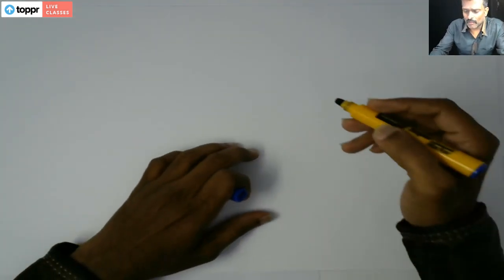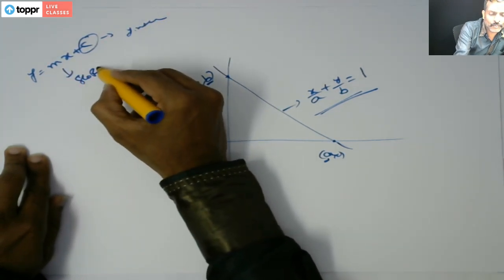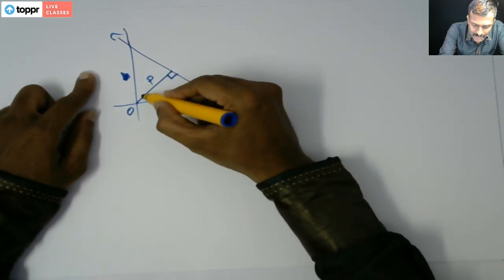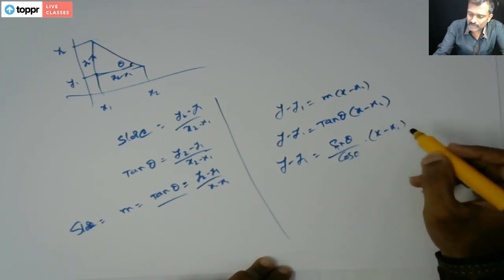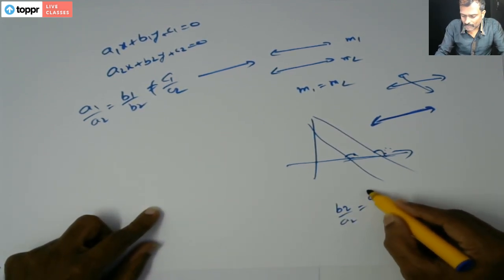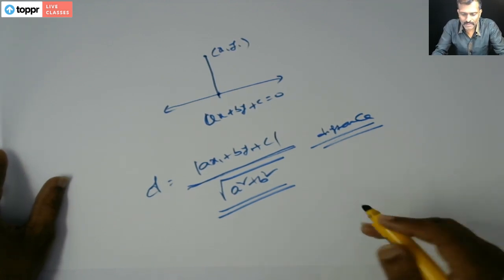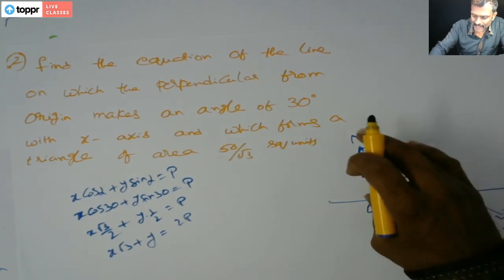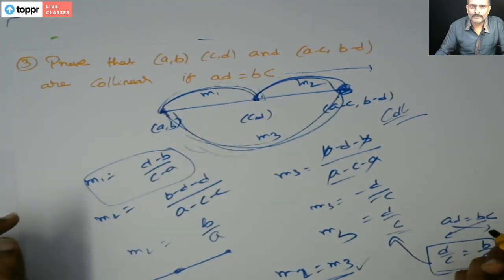LiveClasses: JEE Revision - Maths | Straight lines - I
Watch LiveClasses on Straight lines - I for JEE Main students. We will also be solving some numerical in the class.

9 thousand hours of video lectures, explaining every topic
9 lakh practice questions that are designed for YOU
23 thousand expert tutors are available to solve your doubts 24x7

Products:
Our 4 modules:
Can help you learn efficiently for:
5th - 10th (All subjects)
11th - 12th (Science and Commerce)
12th+ (Engineering, Medical and Commerce competitive exams)